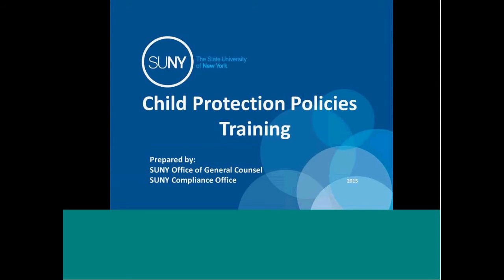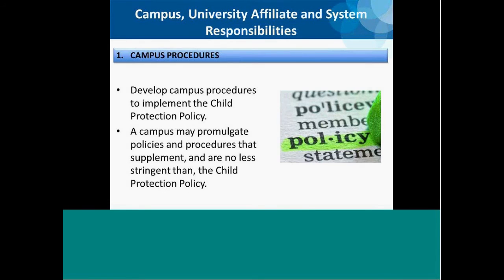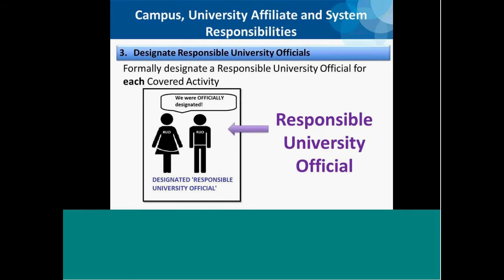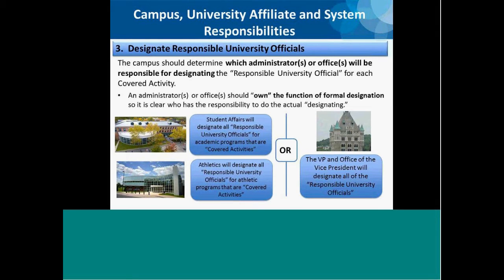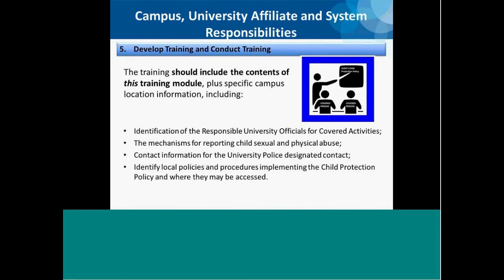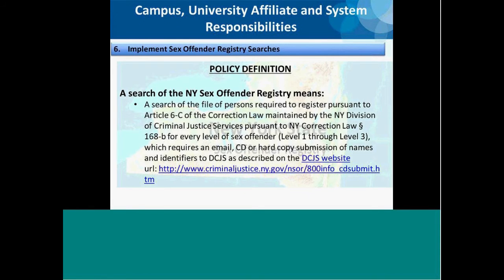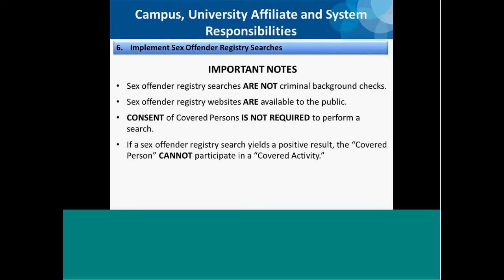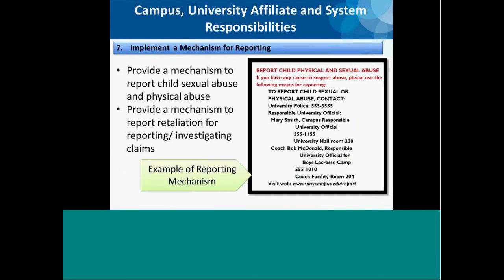Module 6 Campus, University Affiliate & System Admin Responsibilities